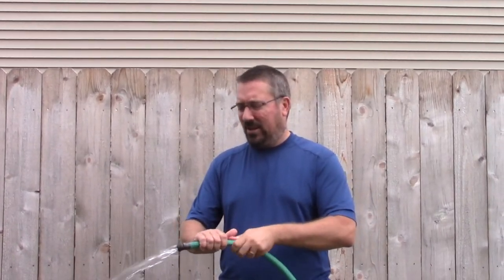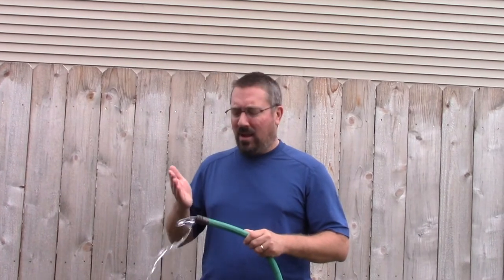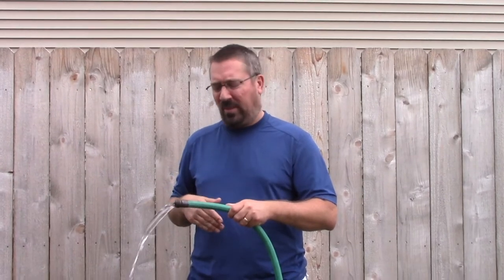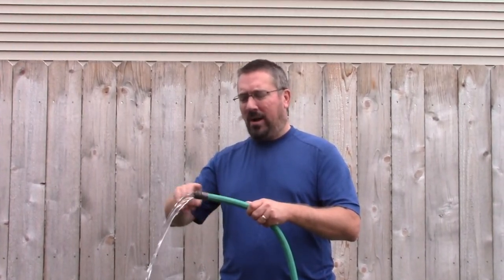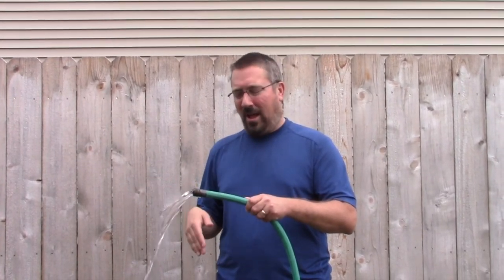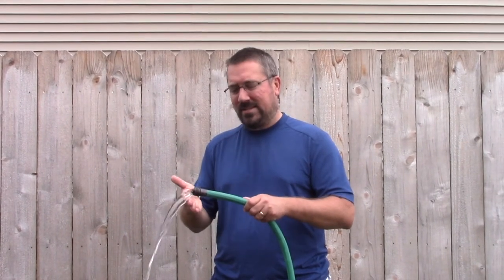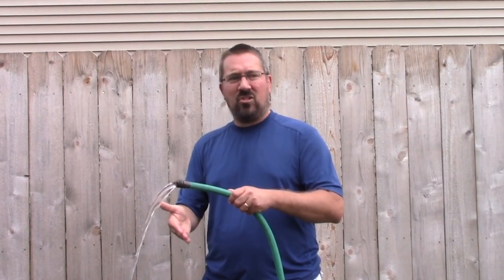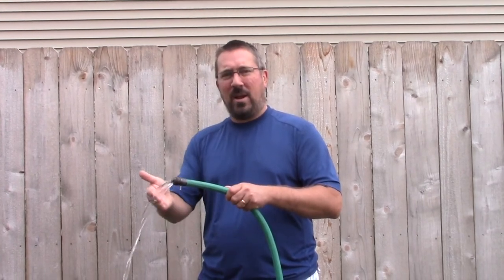Brass Techniques and Pedagogy--Air Stream-Water Hose Analogy